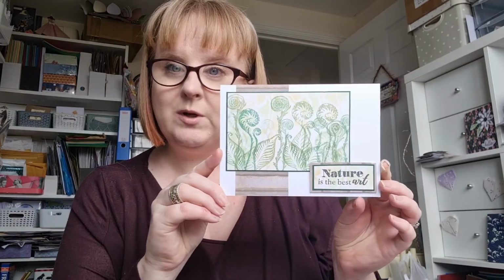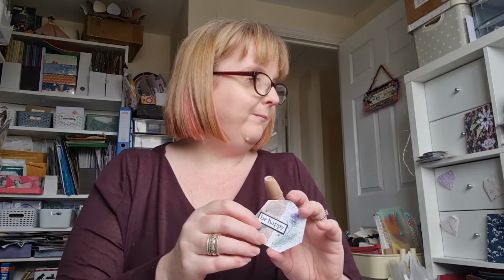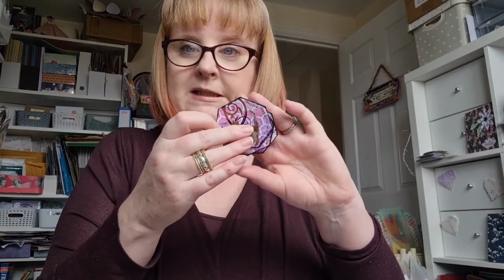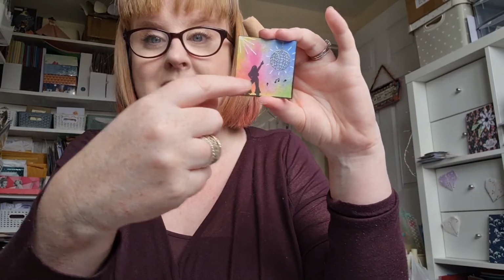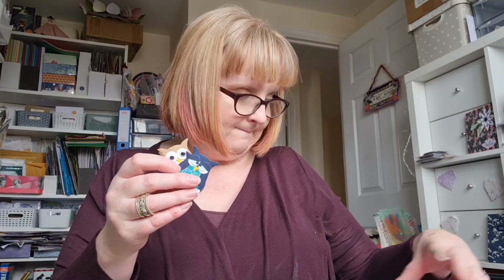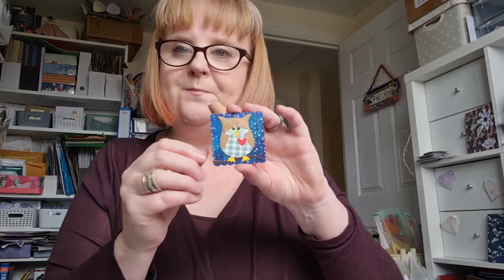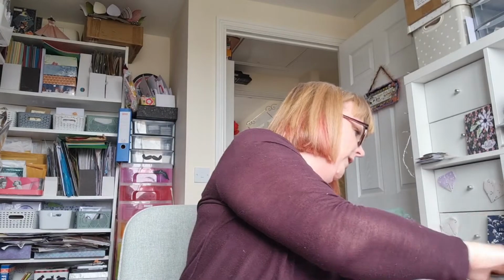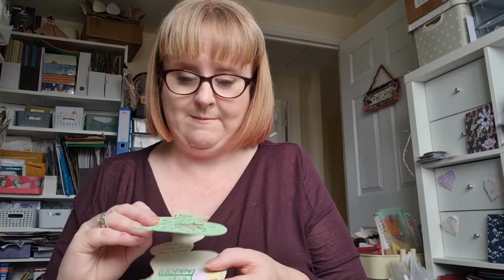Recent crafty makes - owl embellishments, 50P ATC coins and butterflies galore!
Links for channels and tutorials mentioned in this video -

Paper and Twine (Ashley's gorgeous stamps, stencils and paper collection) -